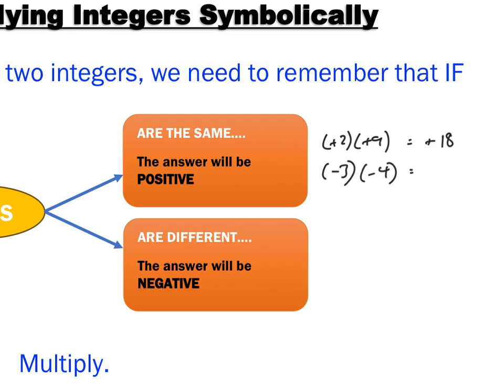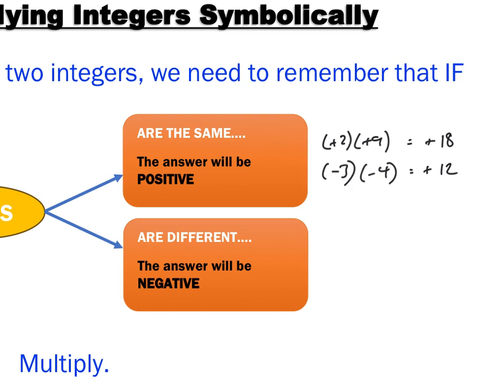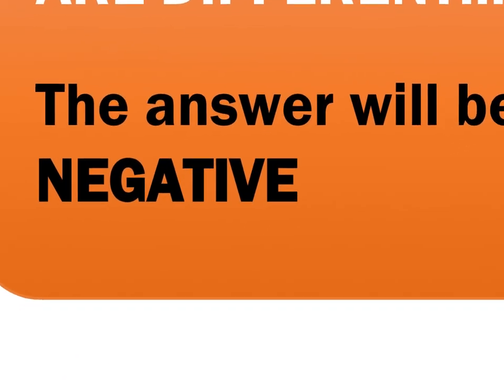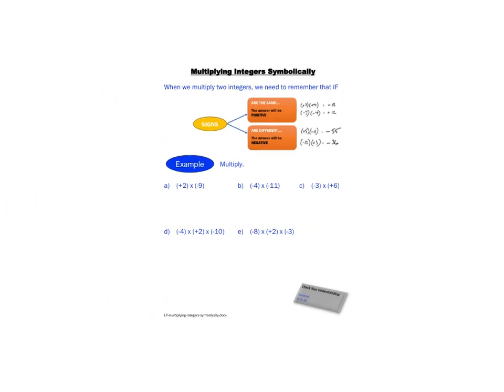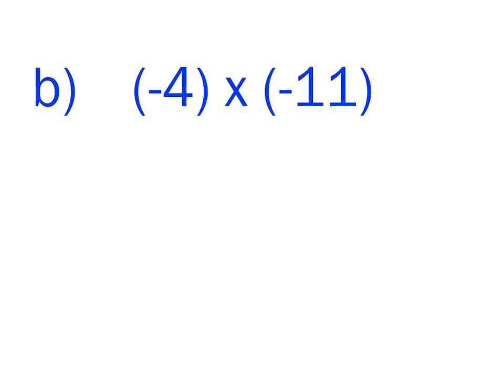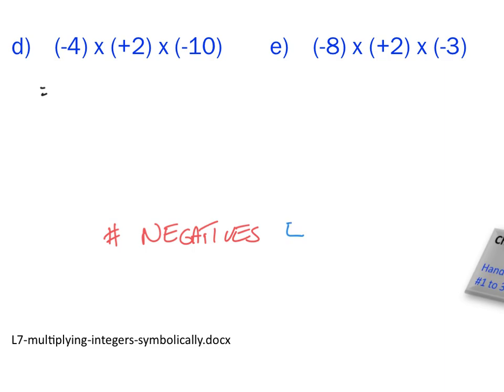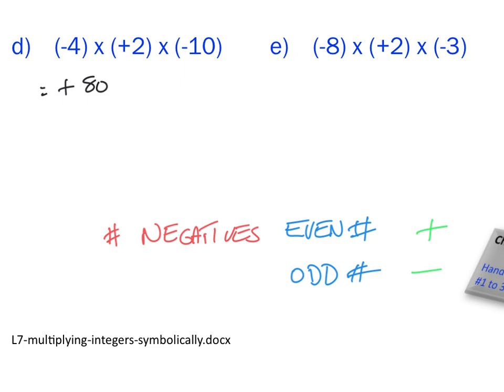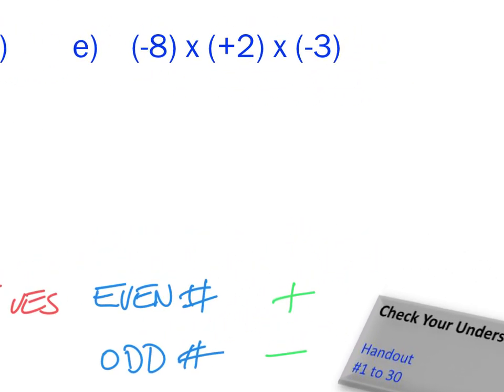Multiplying Integers Symbolically